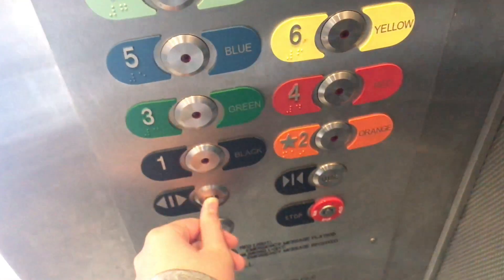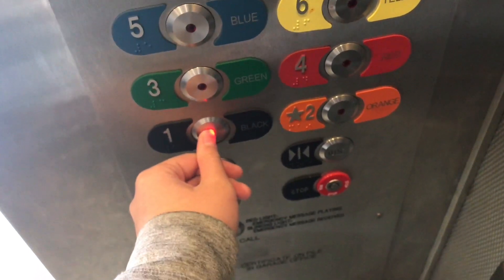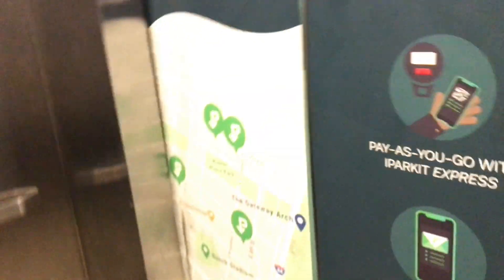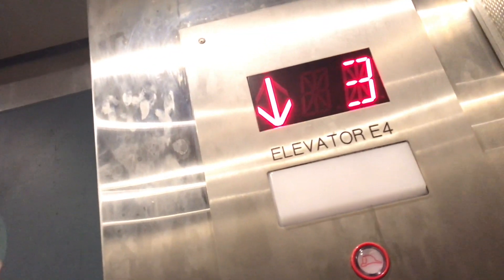A Stinky Garage! | Elevators @ 200 S Broadway Parking Garage | St. Louis, MO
In this parking deck, I caught 3 amazing elevators which looked very cool. But the stench was so bad that I cannot take it! But this was an elevator worth to ride. Amazing!

If you do enjoy my videos, please considers liking to show support!

Now, enjoy the video!